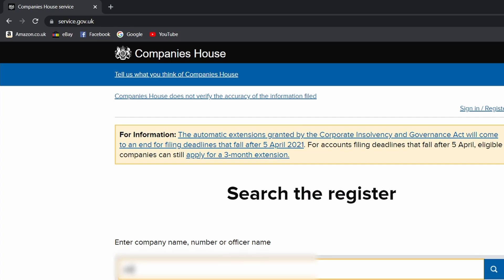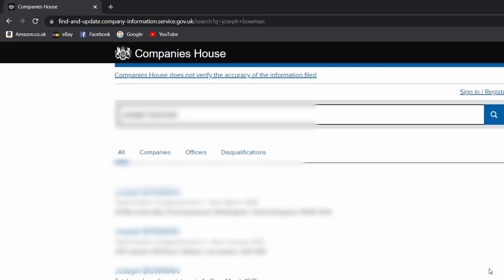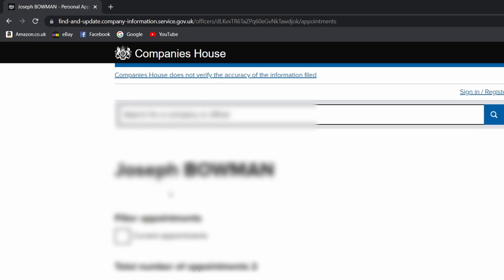How to use companies house records for family history research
This week's top tip is companies house uk business records.
the records will give you the person's full name and date of birth.
their correspondence address and most importantly if other company directors' details, who may be family members or partners, or children.